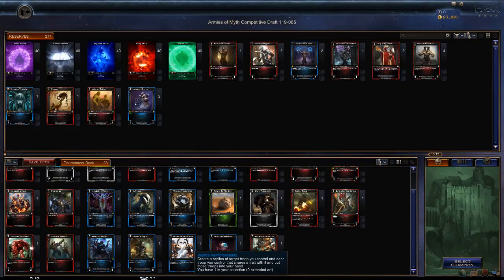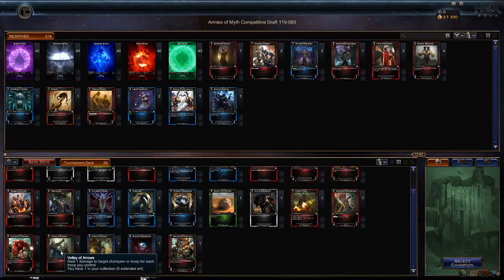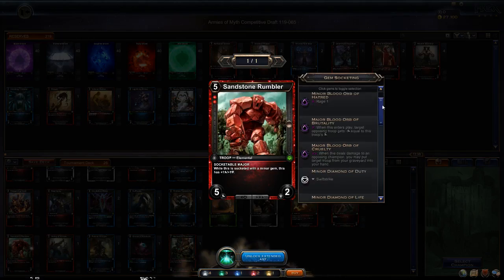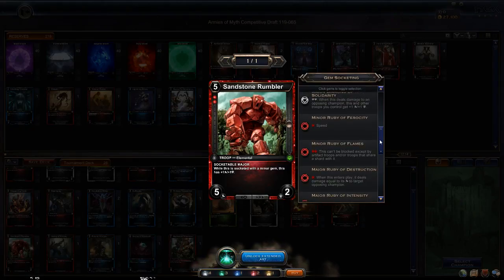HEX Boost Draft: Deck Building - HEX.Tn1.2: Low Pain, Low Gain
With a lot of cheap creature we try for a steady curve with a touch of spiders for our deck.

HEX is a digital-only collectible card game by Cryptozoic. Standing upon the shoulders of Magic: The Gathering HEX is expanding upon the definition of the CCG industry with abilities only possible in the digital realm. Many of the most sought after features of the game, primarily player vs enemy campaign modes and player constructed mini-dungeons, have yet to be implemented but the game itself is solid and the 3rd expansion, Armies of Myth has recently hit the field.

On my channel I'm always happy to provide strategic and tactical commentary and experience in the most difficult and rewarding of games. If you haven't caught one of my series before then grab your notepad, twist your bond-villain-esque mustache, and prepare to face and crush the games that make other Let's Players break out in cold sweats. Because on my channel we play to win.